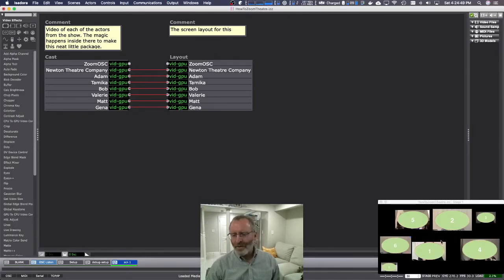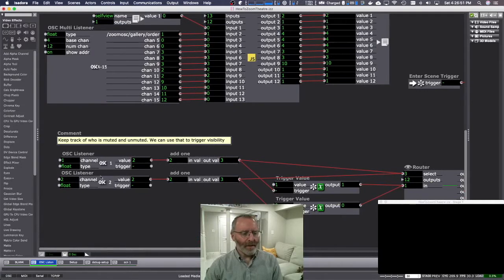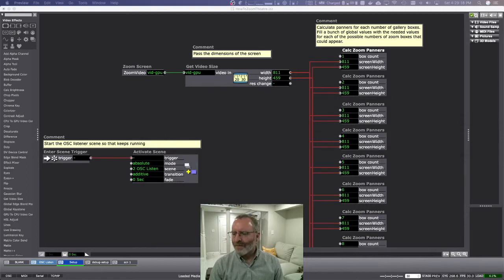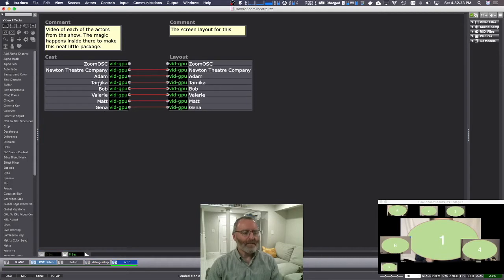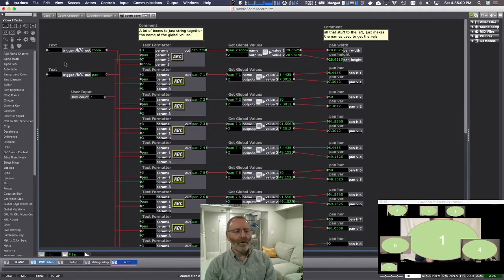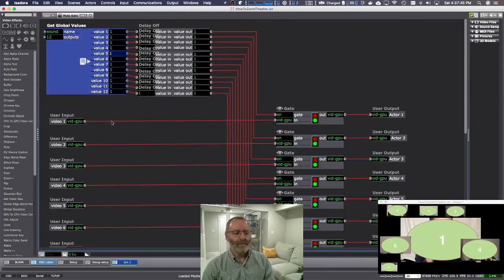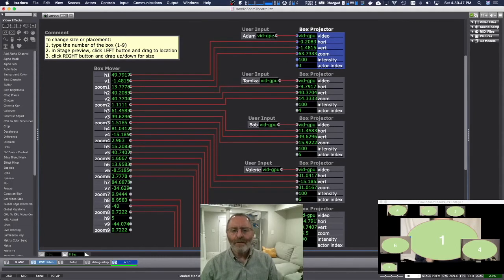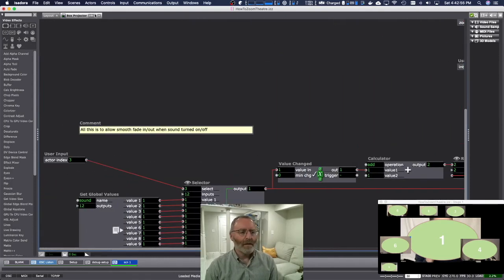Making Streaming Theatre with Isadora and ZoomOSC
Here's how I'm putting together our next show.

This is an updated izzy file. This one is more efficient. Use this instead of the one from the video (below):

Here's the izzy file used in the video (use the one above instead, this is just for reference):